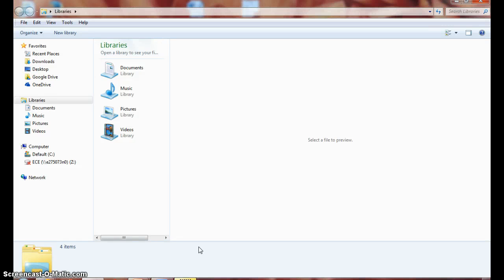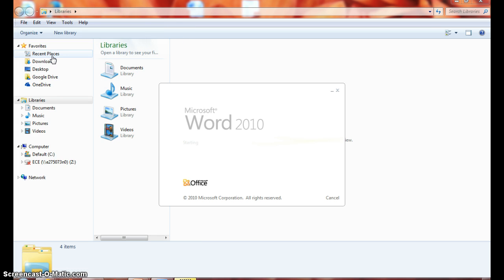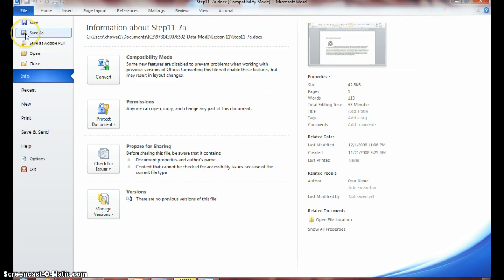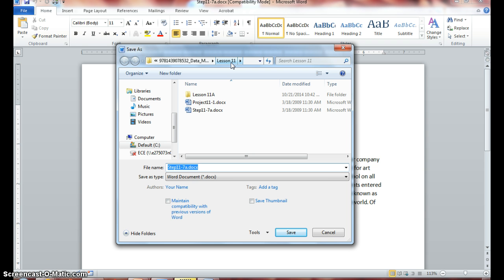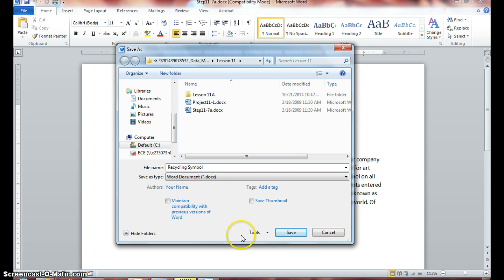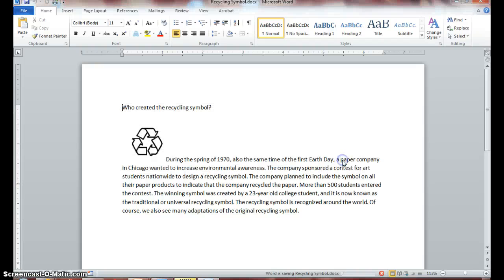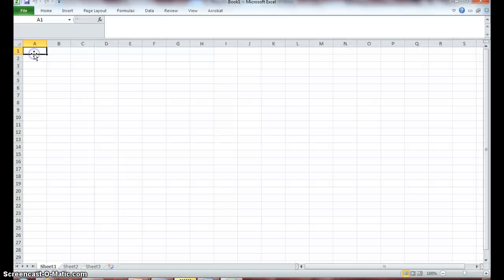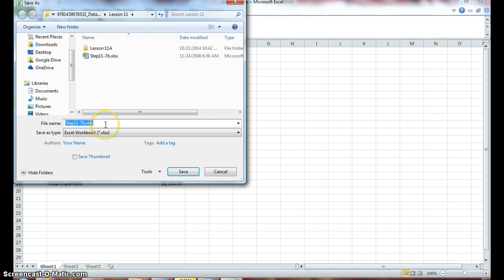Step 11.8: Solving Problems opening files